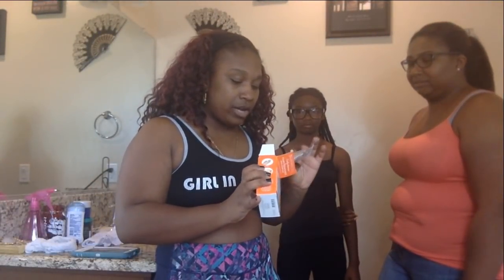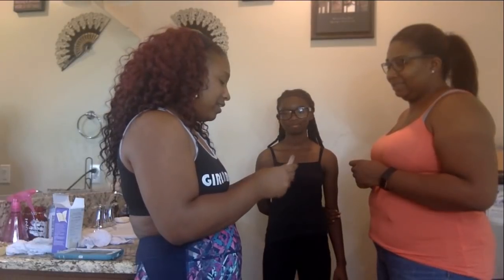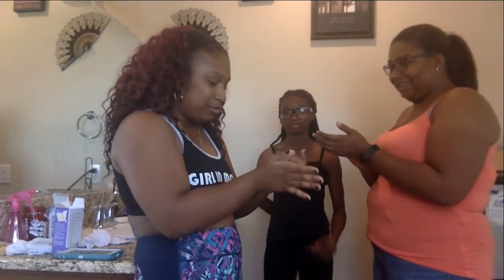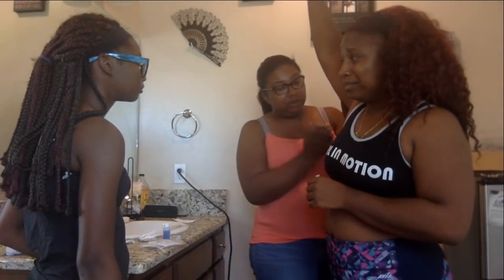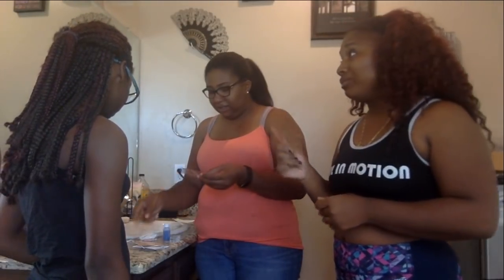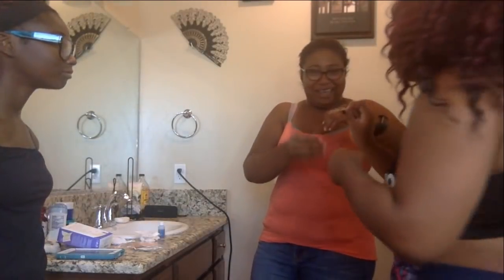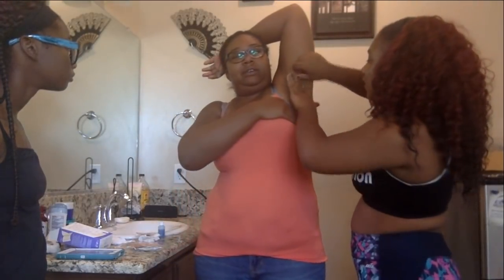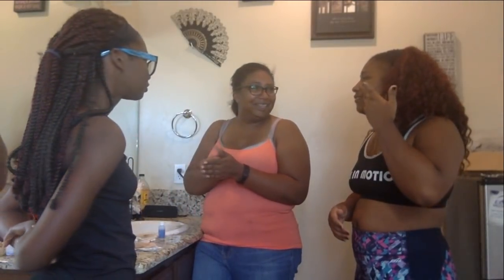Wax Strip Challenge! Gone Wrong!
Tri-Weekly Reactions, Vlogs, Pranks, Challenges, Story Time and much more; Coming every other day.